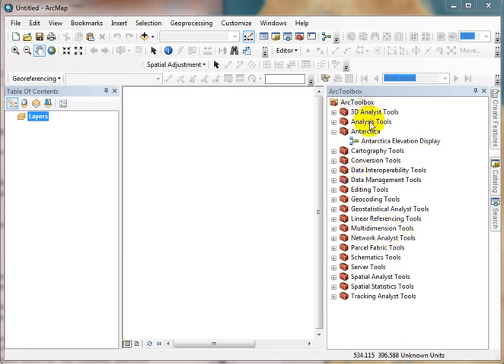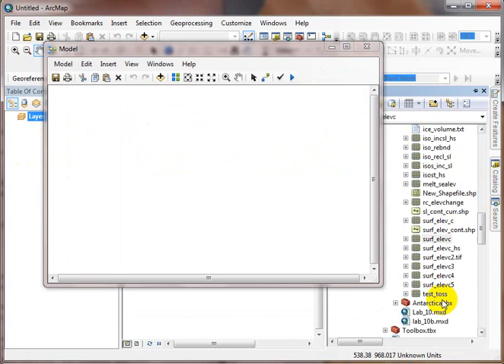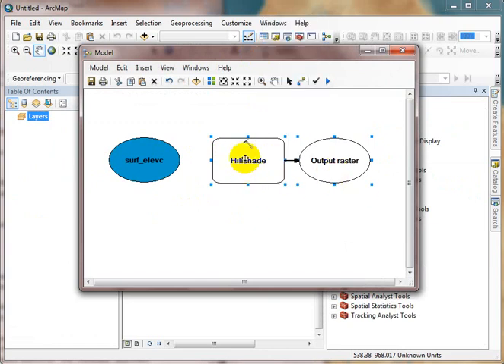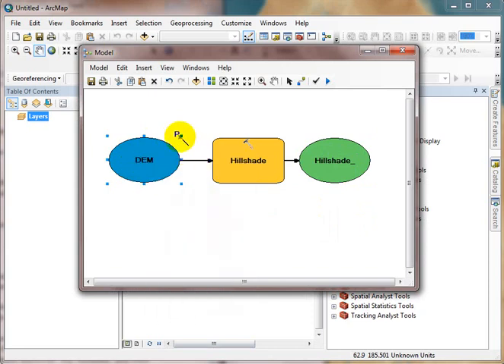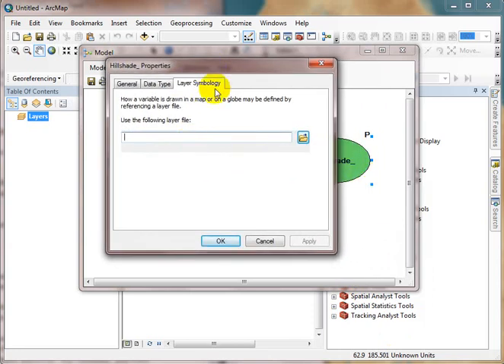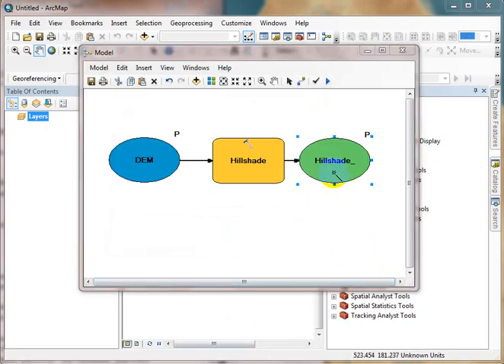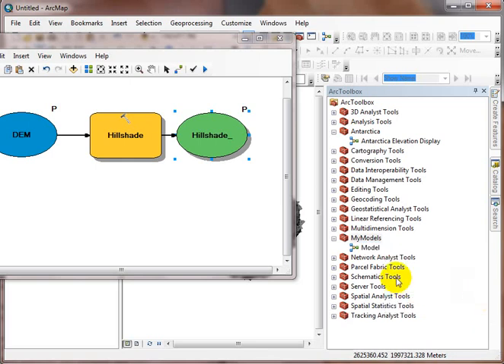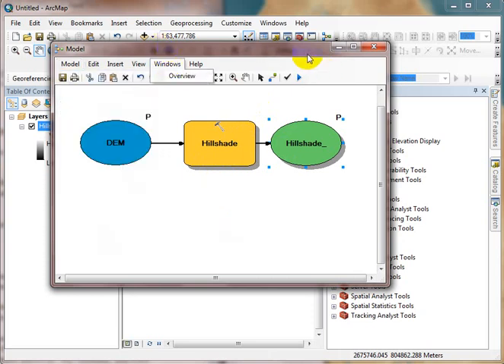ModelBuilder1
Demonstration of Model Builder Part 1